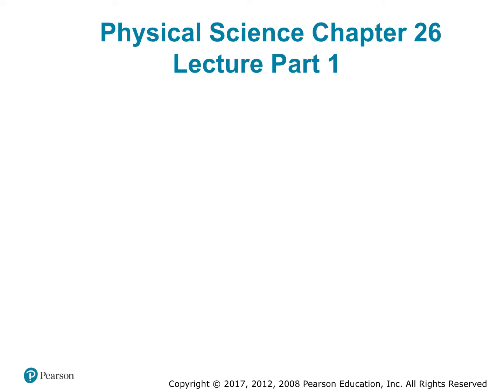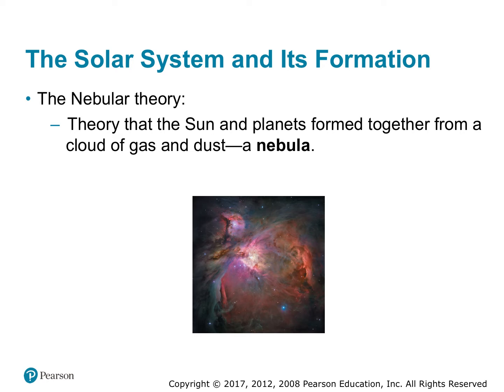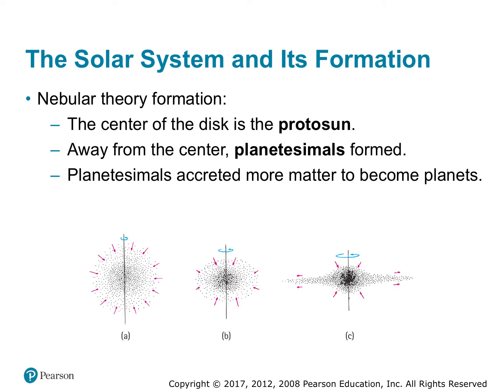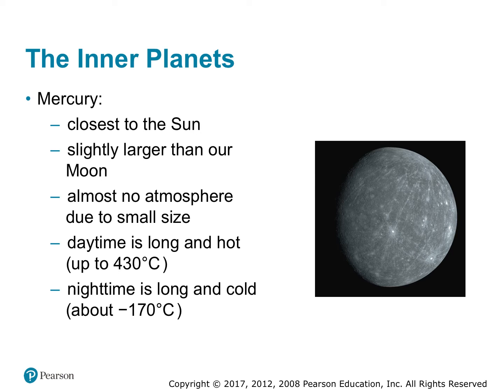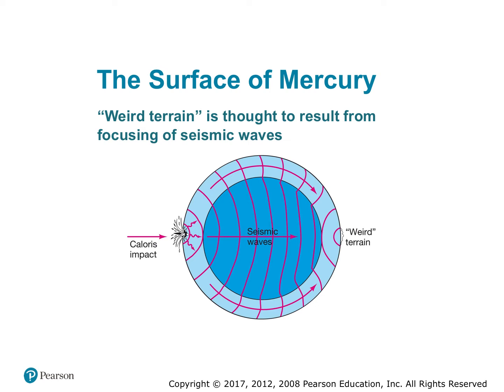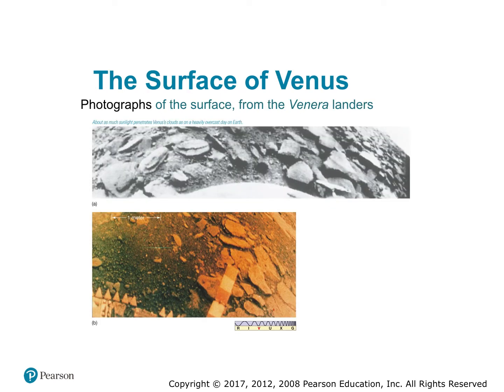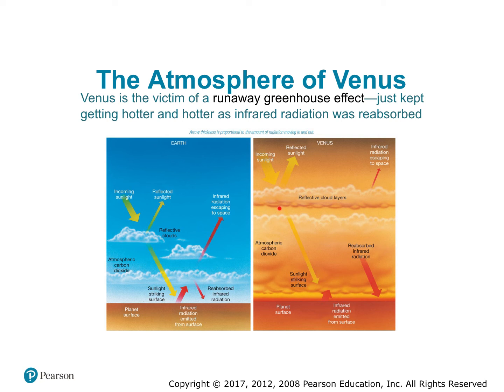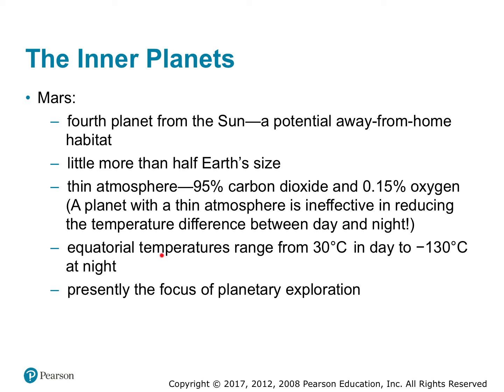Chapter 26 Lecture Part 1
Here we look at the formation of the solar system and learn about the inner planets